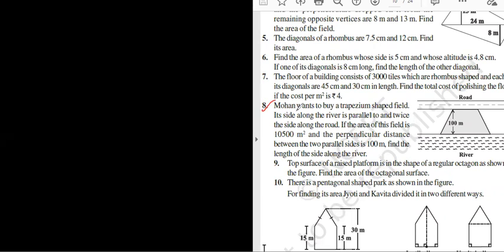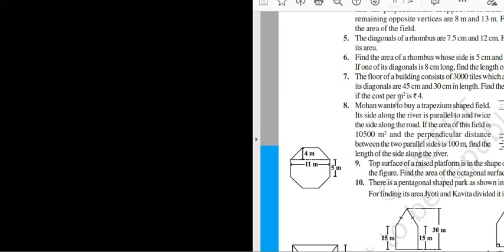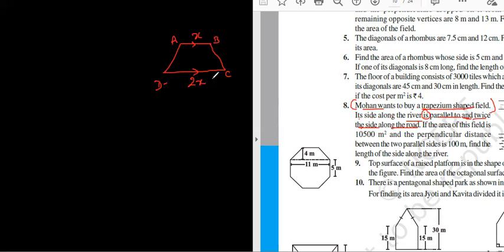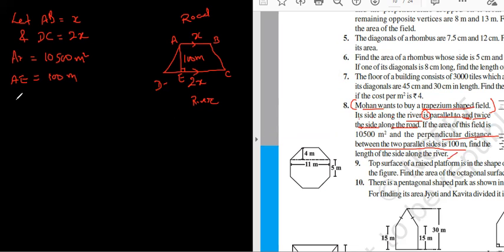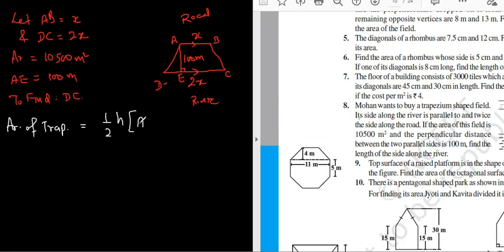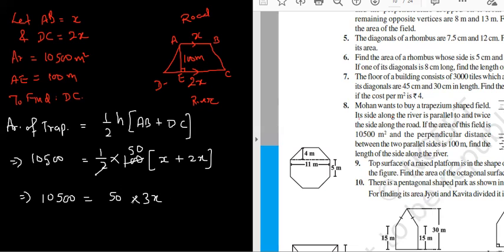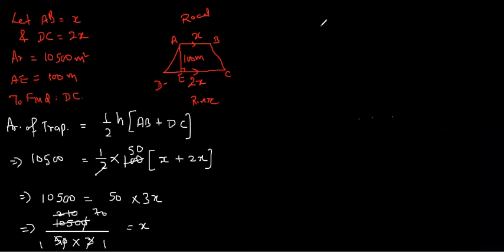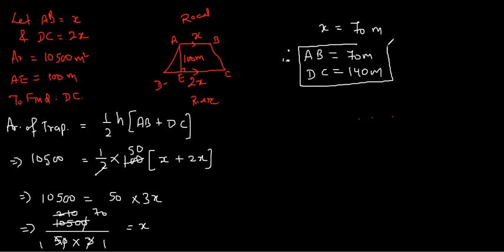Ex 11.2 Q8 Class 8th | Mensuration | Mohan wants to buy a trapezium shaped field its side along the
Q8 Mohan wants to buy a trapezium shaped field.
Its side along the river is parallel to and twice
the side along the road. If the area of this field is
10500 m2 and the perpendicular distance
between the two parallel sides is 100 m, find the
length of the side along the river.

Rest of the videos from this chapter you can find in the playlist
Class 8th mensuration:

Join our live online classes and ask your doubts in one on one classes by contacting us on 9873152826

Ex 11.2,
Q6,
Class8th,
class8,
mensuration,